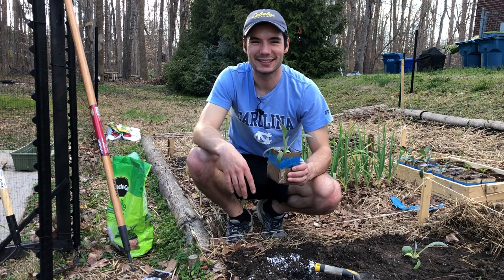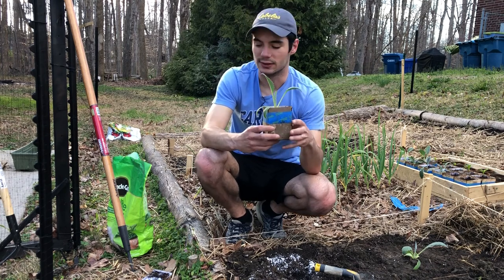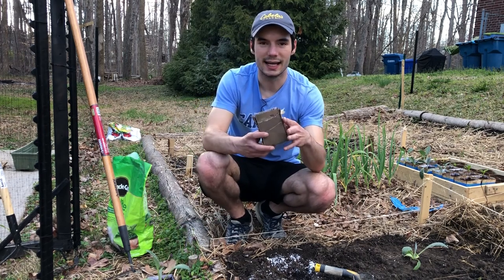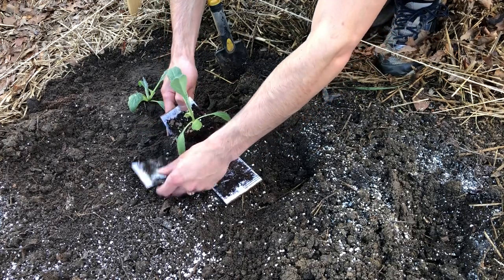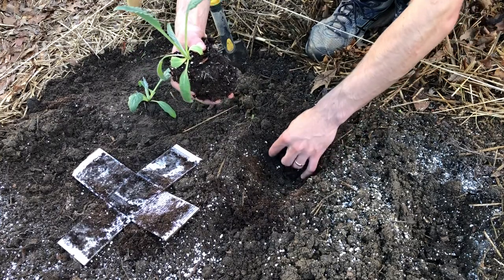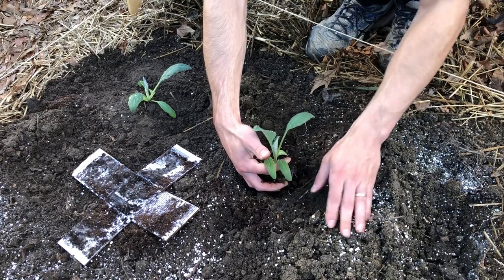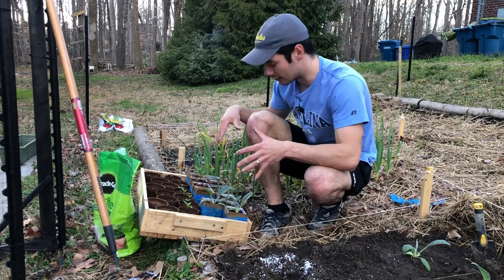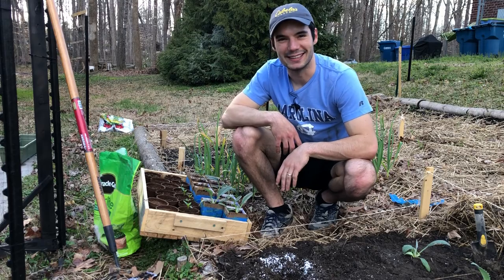Happy Artichokes Transplanted To The Garden | DIY Planter Results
The DIY cardboard planters worked GREAT! Made transplanting a breeze. I moved the artichokes into the garden and they are much happier than they were in the crawl space.

When You Fall In Love In The Summer by | e s c p